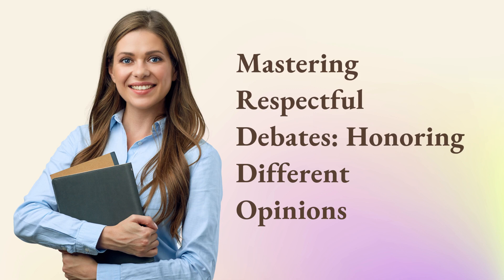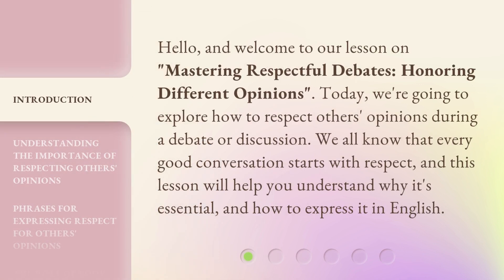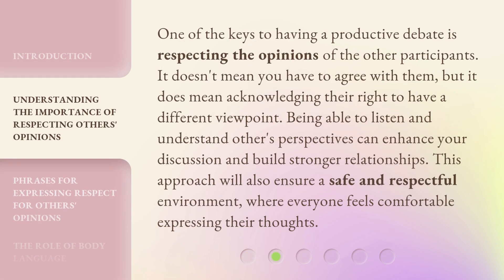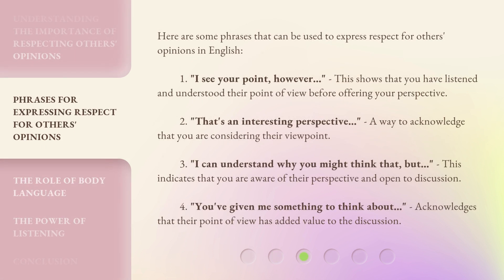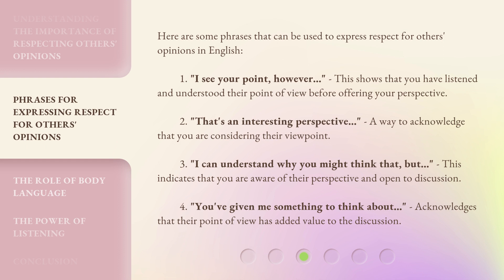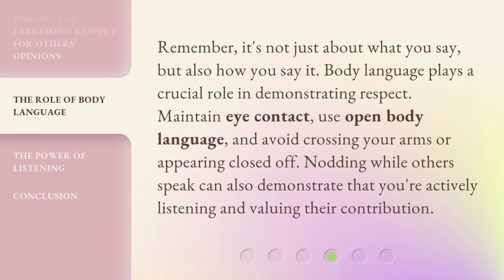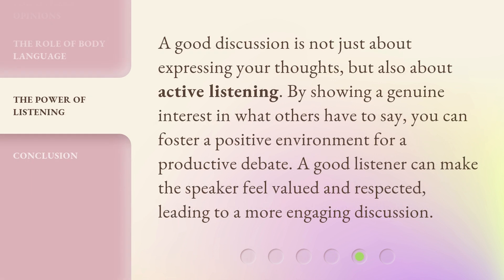Mastering Respectful Debates: Honoring Different Opinions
Mastering Respectful Debates: Honoring Different Opinions • Learn how to respect and honor different opinions in debates and discussions. Discover the importance of respecting others' viewpoints and how to express it in English. Explore phrases for expressing respect and the role of body language in creating a safe and respectful environment.

00:00 • Introduction - Mastering Respectful Debates: Honoring Different Opinions
00:34 • Understanding the Importance of Respecting Others' Opinions
01:05 • Phrases for Expressing Respect for Others' Opinions
01:48 • The Role of Body Language
02:15 • The Power of Listening